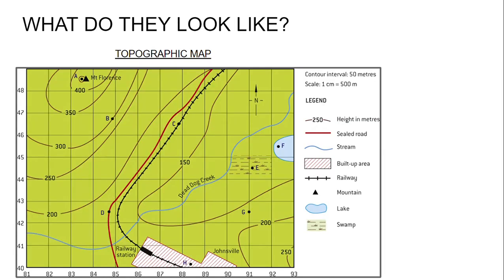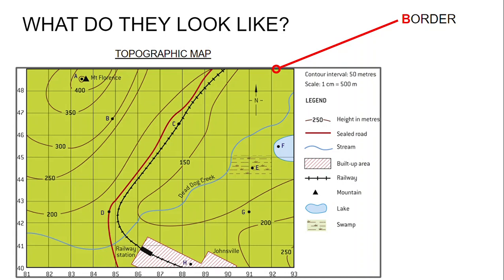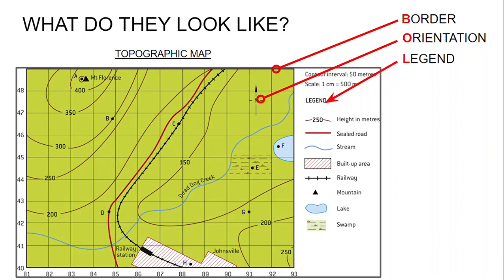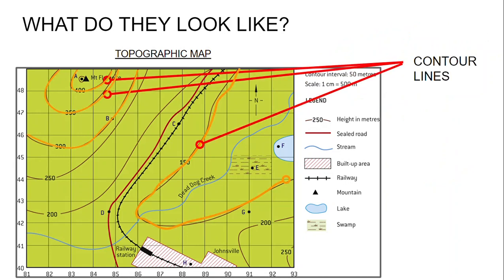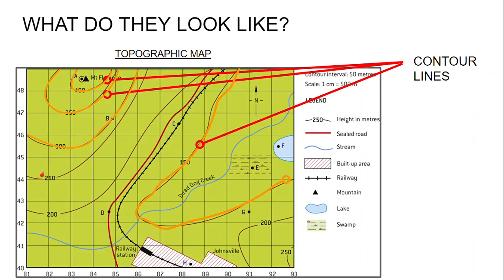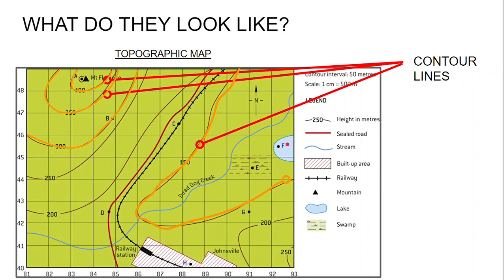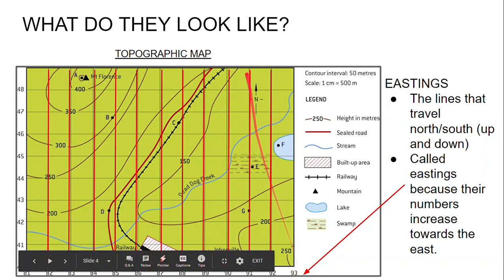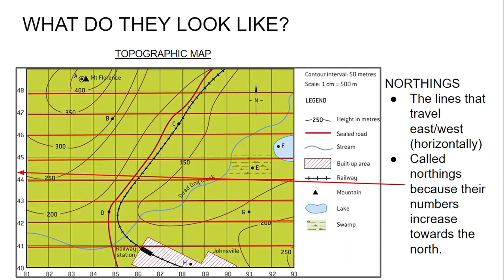TOPOGRAPHIC MAPS - BASICS - STAGE 4 GEOG